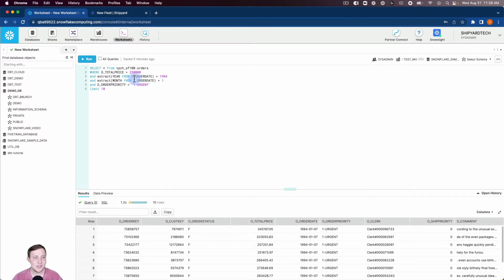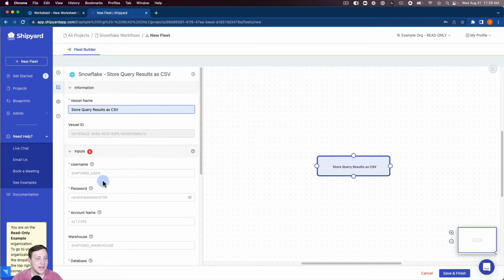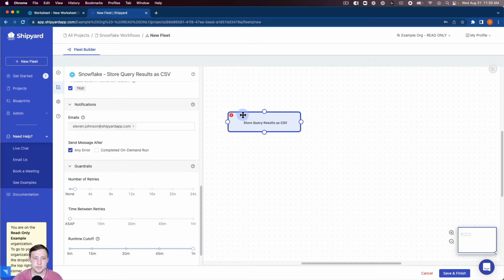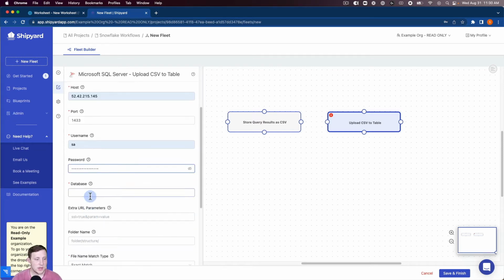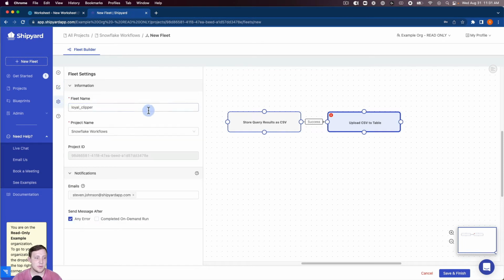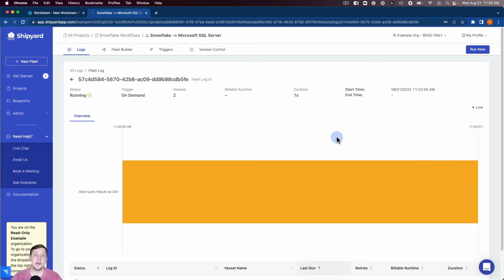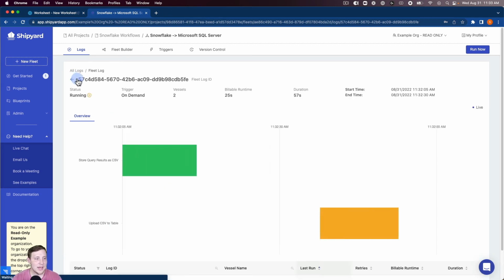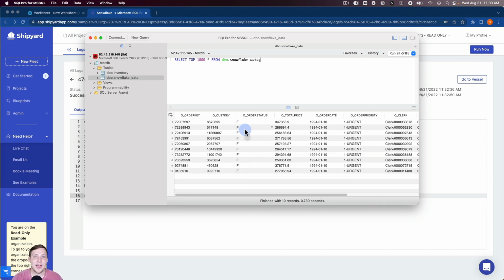Automate Snowflake and Microsoft SQL Server Jobs, Fast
Learn how to automate your Snowflake and Microsoft SQL Server processes. In this video, we show you how to build a workflow that downloads data from Snowflake as a CSV then uploads the CSV to a table in SQL Server.